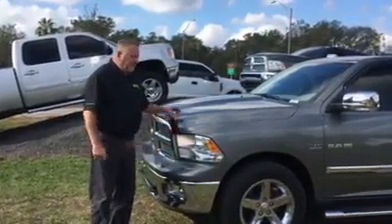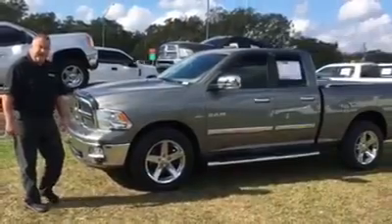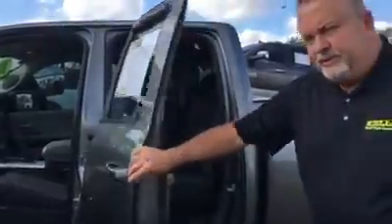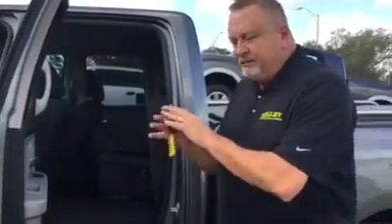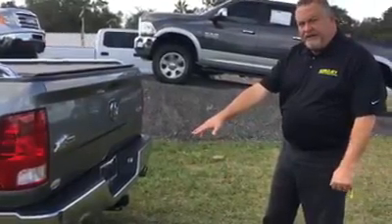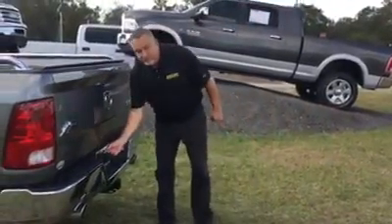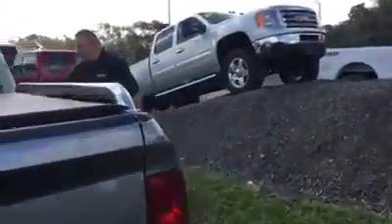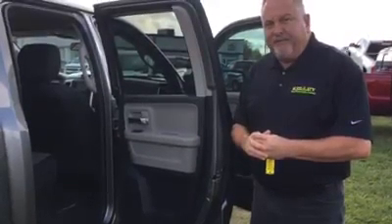Dodge Ram 1500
Stuart giving you a tour of a low-mileage Dodge Ram 1500 SLT Quad Cab with a HEMI!